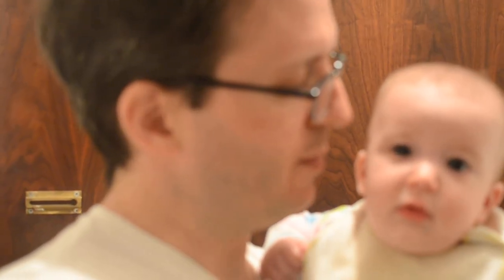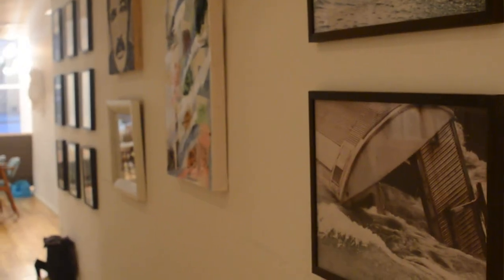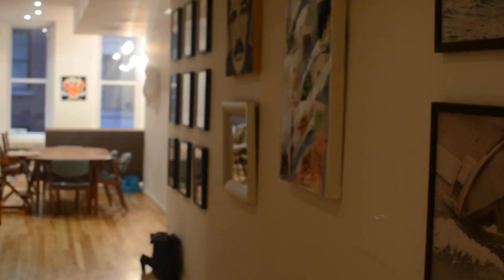New Apartment Movie II: JP, Mabel & Milly's Crib(s)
You no longer have to visit to see the renovations.  Milly and i had a minute of of free time and I wanted to respond to a friend who asked about how the renovations went.  So here's the same walkthrough I did in 2008, in the new digs.